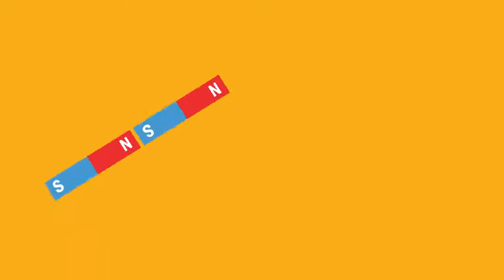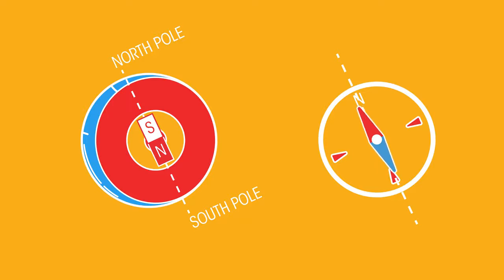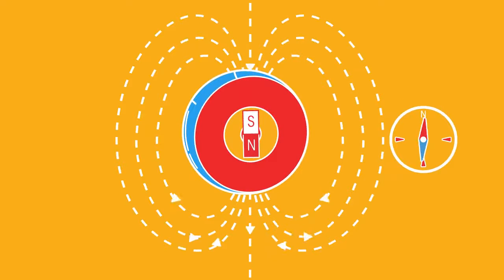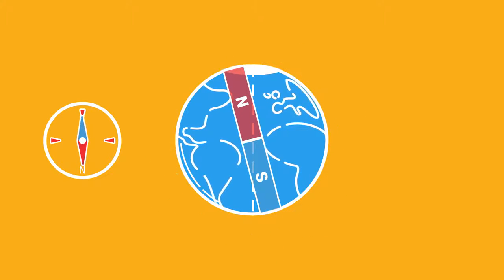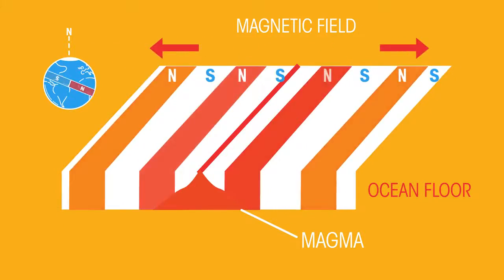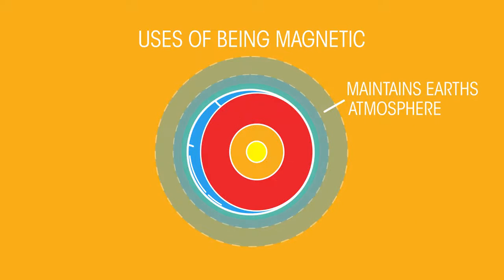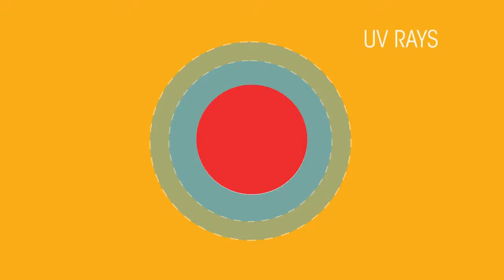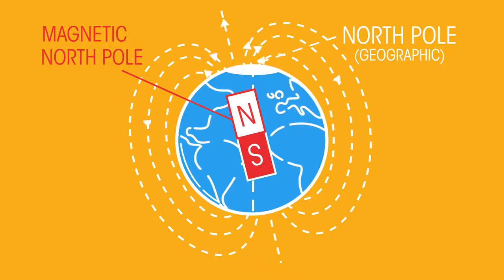Earth and Compasses Magnetism Physics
short introduction about north